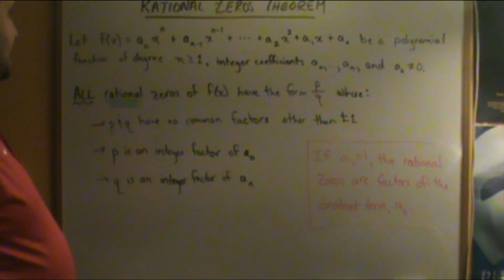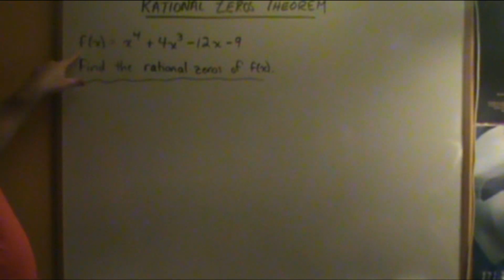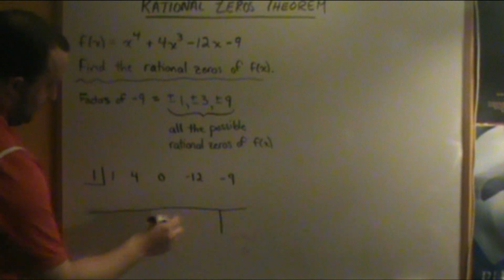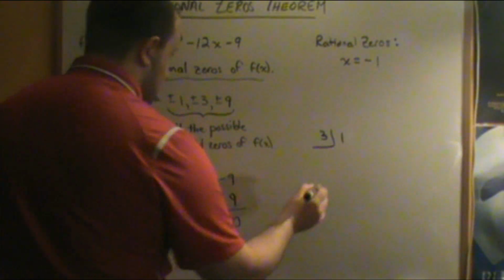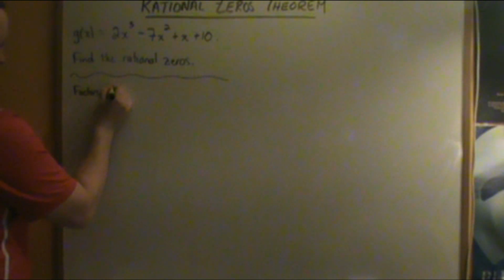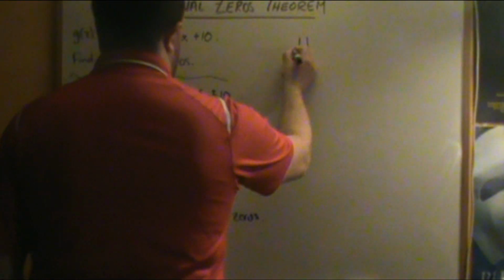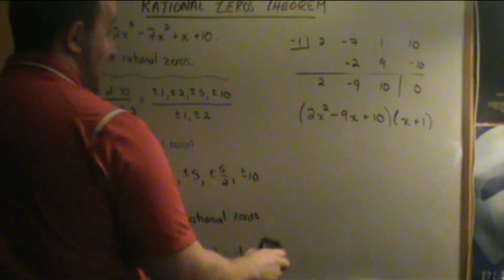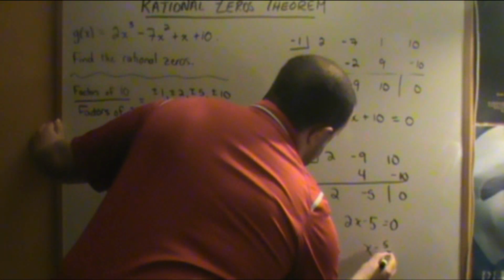Rational Zeros Theorem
In this video, the Rational Zeros (Roots) Theorem is discussed at length, and the process to find all the rational zeros for a given polynomial function. This is probably one of the bigger theorems in any Pre-Calculus course, and will serve you well in your future study of mathematics.